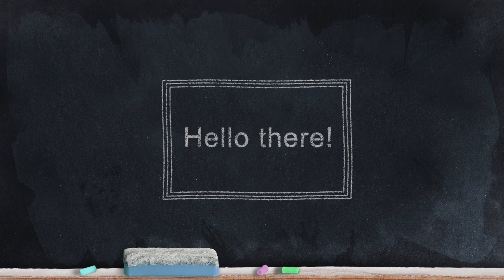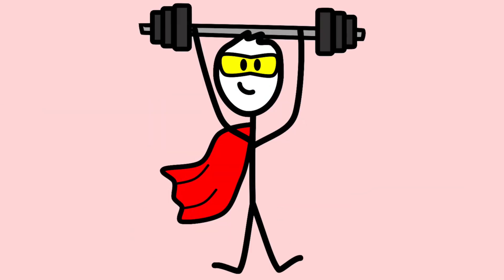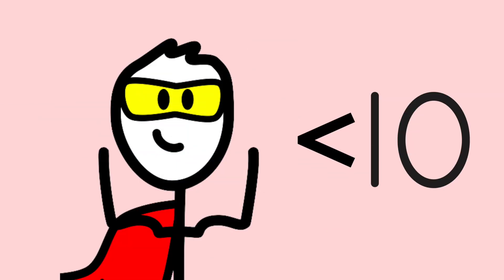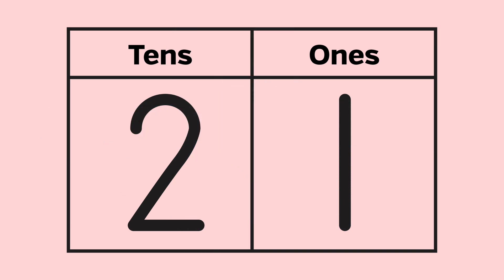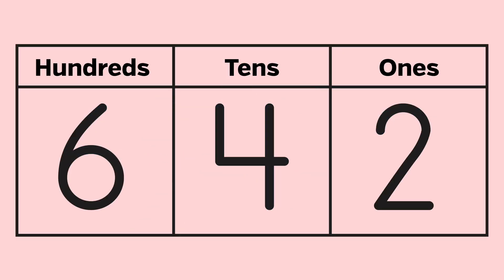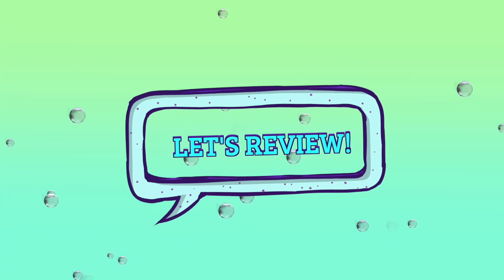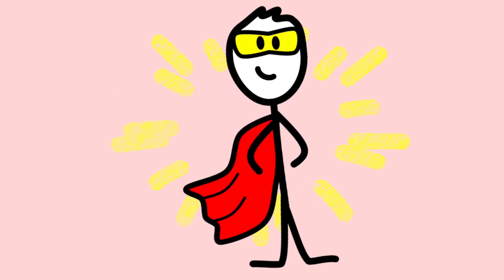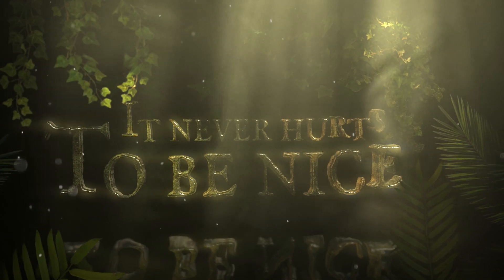Tell if larger numbers are odd or even.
Teachers and parents, it can be hard for students to figure out if larger numbers are ODD or EVEN.  In this video, SUPER MATH PERSON shows them a very easy way to figure this out.

00:00 Opening
00:15 Introduction
00:56 Meet Super Math Person
01:13 Review of Even and Odd
01:52 Larger Numbers
04:09 Review
05:02 Conclusion
05:37 It never hurts to be nice!

Super Math Person images from The Dizzy Teacher